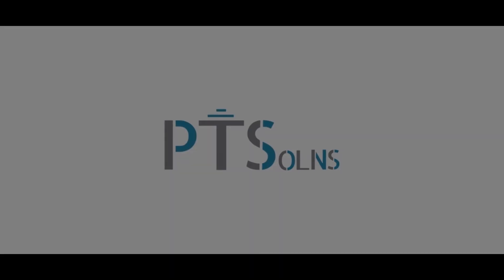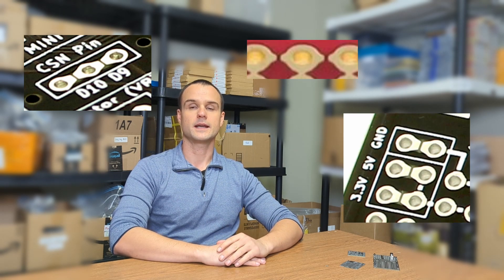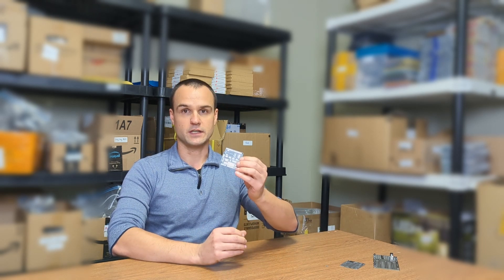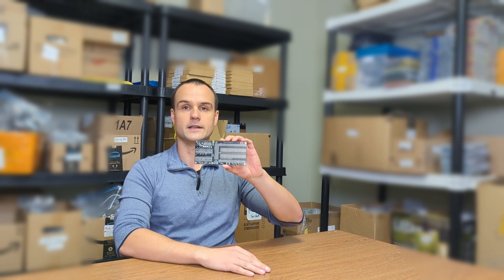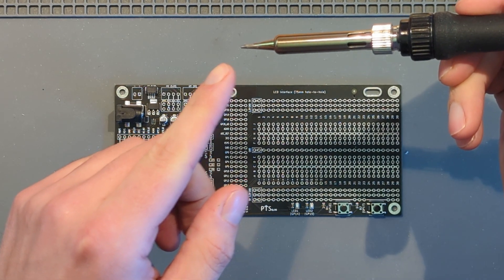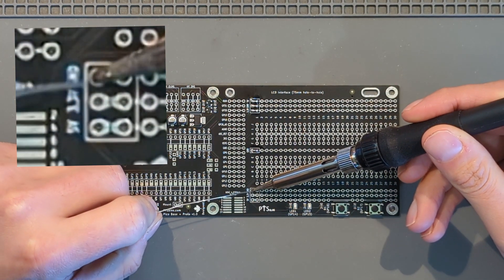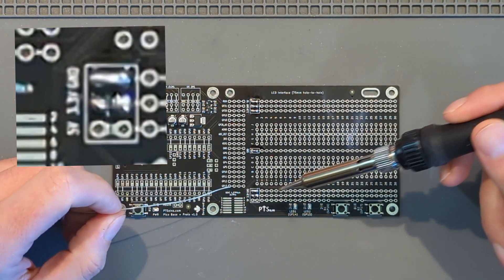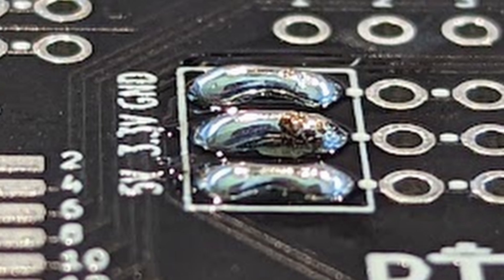How To Solder Jumper Pads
In this video we show a fast and efficient way to bridge those common solder jumper pads.

Chapters:
00:00 Intro
01:21 Soldering Jumper Pads

Music References:
Song: Decibel - Retro Vibe